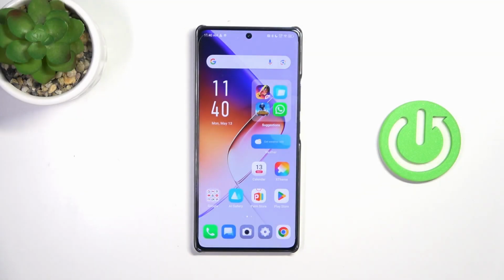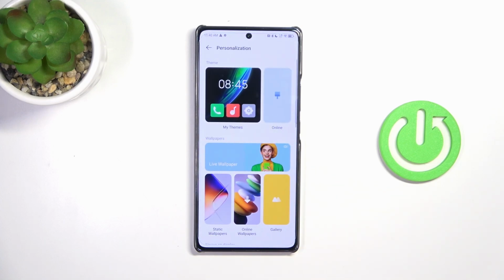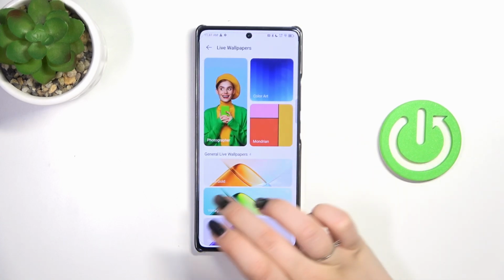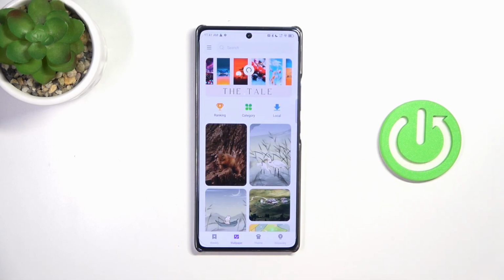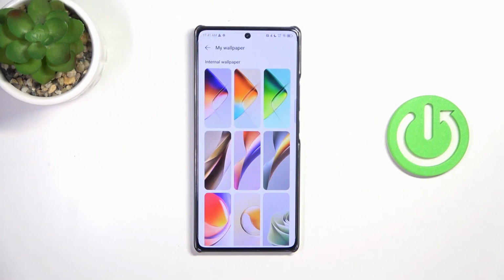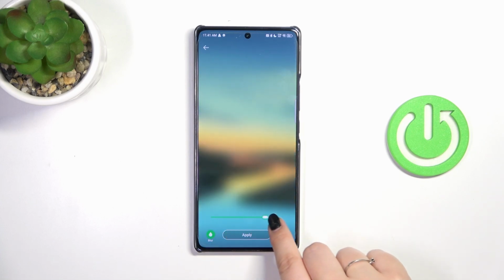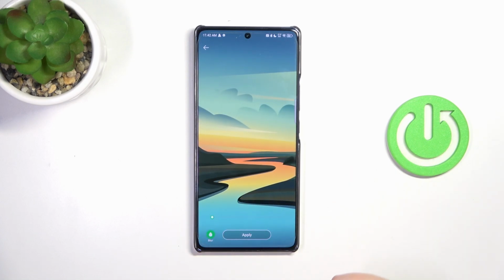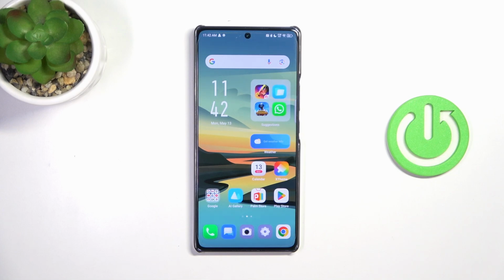How to Change the Wallpapers on INFINIX Note 40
Transform the look of your INFINIX Note 40 smartphone with this tutorial on changing wallpapers. Learn how to customize your device's appearance by selecting and applying different wallpapers to suit your style and mood.

How to change the home screen background image on INFINIX Note 40? How to modify the lock screen cover picture on the INFINIX Note 40? How to customize the wallpapers on INFINIX Note 40?